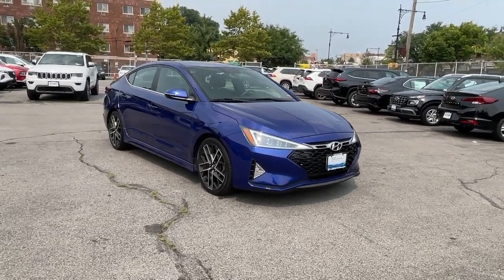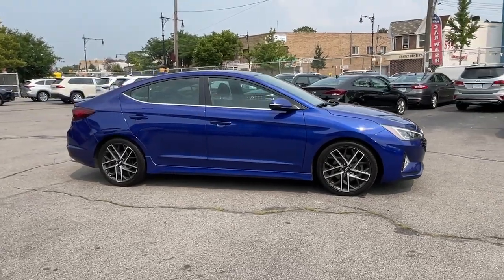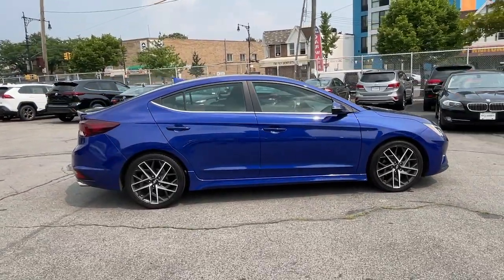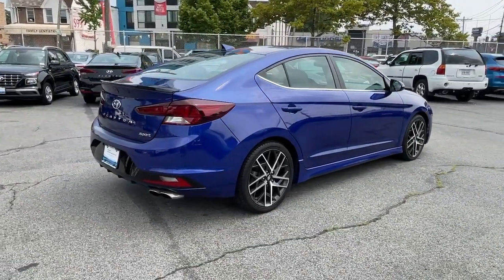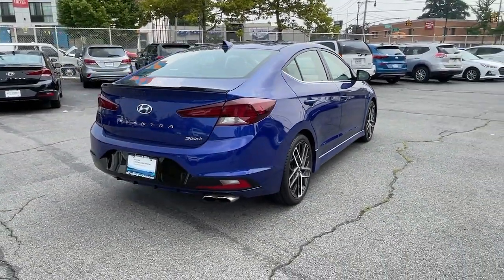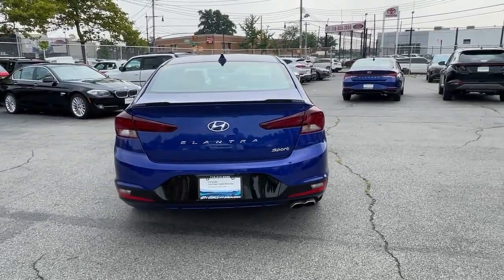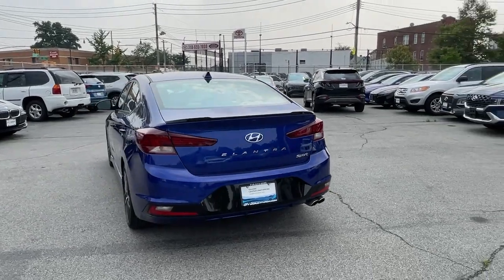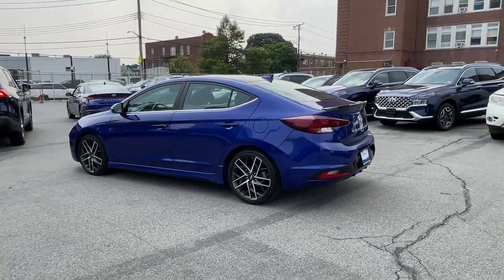2020 Hyundai Elantra Bronx, New Rochelle, Yonkers, Manhattan, Pelham H9069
Intense Blue Used 2020 Hyundai Elantra Sport available in 3350 Boston Road, Bronx, New York at City World Hyundai. Servicing the Bronx, New Rochelle, Yonkers, Manhattan, Pelham, NY area.

Recent Arrival! 2020 Hyundai Elantra Sport Certified. * 1 OWNER CLEAN CARFAX * CLEAN CARFAX * 1 OWNER * HEATED SEATS * BACKUP CAMERA * ALLOY WHEELS * BLUETOOTH * CERTIFIED PRE-OWNED. Cargo Package (C1) (Cargo Net Reversible Cargo Tray and Trunk Hooks) Option Group 01 Hyundai Certified Pre-Owned Certified 18 x 7.5J Alloy Wheels 4-Wheel Disc Brakes 6 Speakers ABS brakes Air Conditioning Alloy wheels AM/FM radio: SiriusXM Apple CarPlay & Android Auto Auto High-beam Headlights Automatic temperature control Brake assist Bumpers: body-color Carpeted Floor Mats Center Console Tray Delay-off headlights Driver door bin Driver vanity mirror Dual front impact airbags Dual front side impact airbags Electronic Stability Control Exterior Parking Camera Rear First Aid Kit Four wheel independent suspension Front anti-roll bar Front Bucket Seats Front Center Armrest Front dual zone A/C Front reading lights Fully automatic headlights Heated door mirrors Heated Front Bucket Seats Heated front seats Illuminated entry Knee airbag Leather Seating Surfaces Leather Shift Knob Leather steering wheel Low tire pressure warning Occupant sensing airbag Outside temperature display Overhead airbag Overhead console Panic alarm Passenger door bin Passenger vanity mirror Power door mirrors Power moonroof Power steering Power windows Radio: AM/FM/HD/SiriusXM Display Audio Rear anti-roll bar Rear Bumper Applique Rear seat center armrest Rear window defroster Remote keyless entry Security system Speed control Speed-sensing steering Split folding rear seat Spoiler Sport steering wheel Steering wheel mounted audio controls Tachometer Telescoping steering wheel Tilt steering wheel Traction control Trip computer Turn signal indicator mirrors Variably intermittent wipers and Wheel Locks.brbrbrFor this offer to be valid a copy of this advertisement MUST be presented to sales personnel at beginning of transaction.